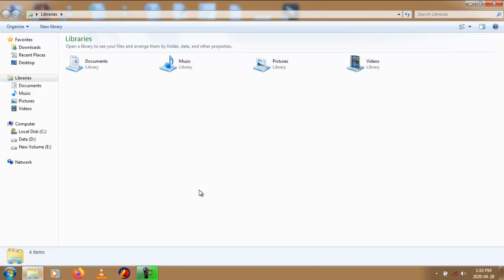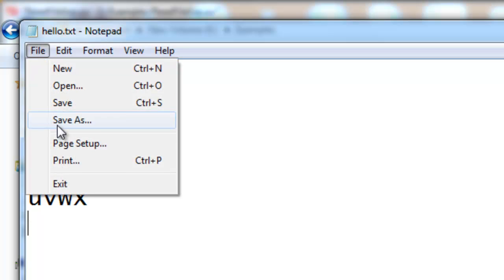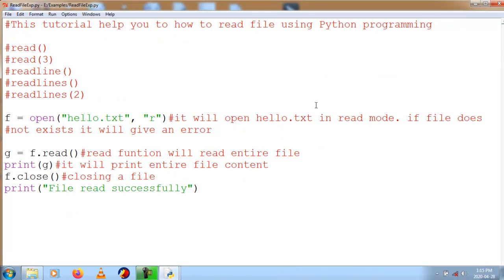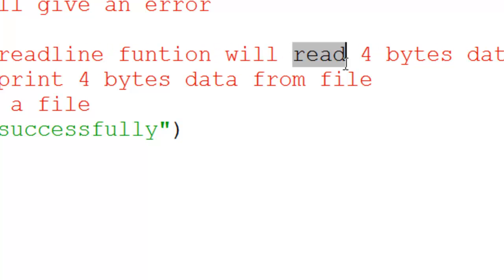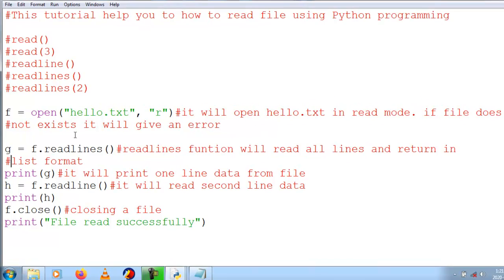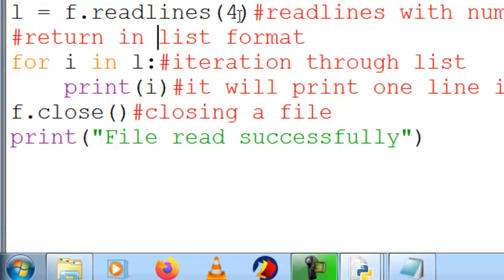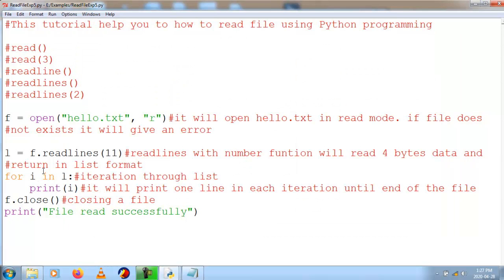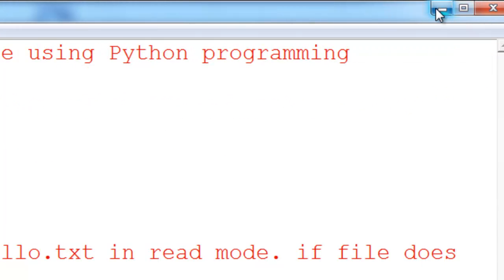Python code to Read text file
This tutorial helps you  to how to write Python program to read text file